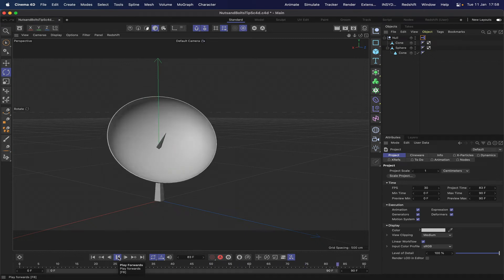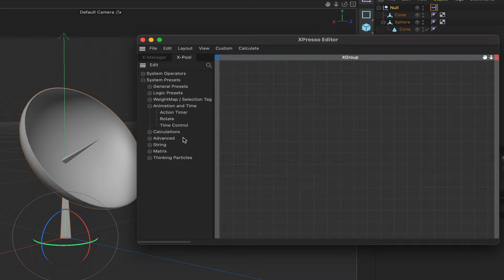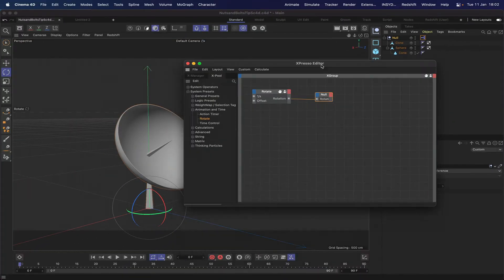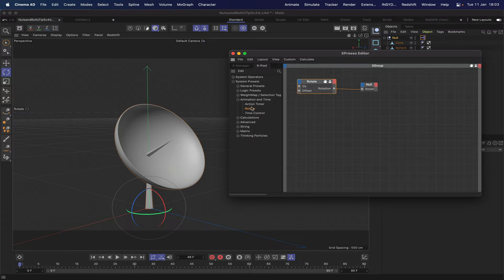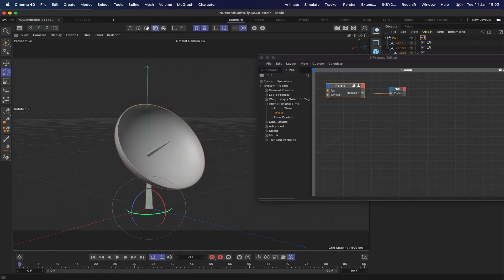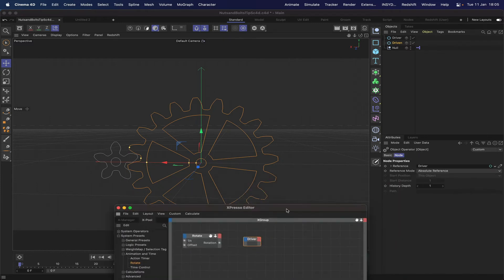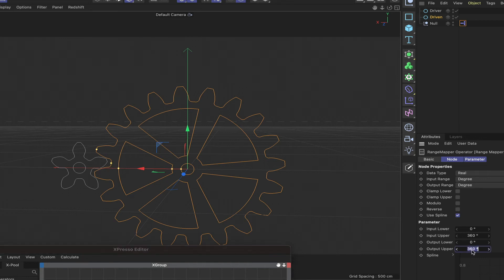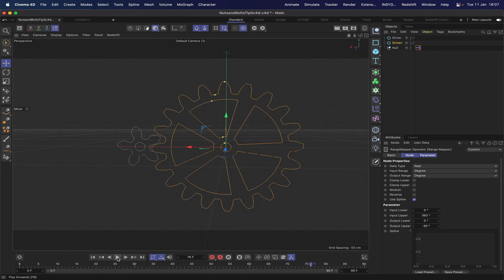Cinema 4D Xpresso Nuts and Bolts: Tutorial 5 - Using the Rotate Node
In this Cinema 4D Xpresso tutorial, we take a look at the Rotate node, which can be found in under Animation and Time, within the System Presets. It works like an electric motor, requires no keyframes and is a very useful tool to have in your Xpresso tool box!